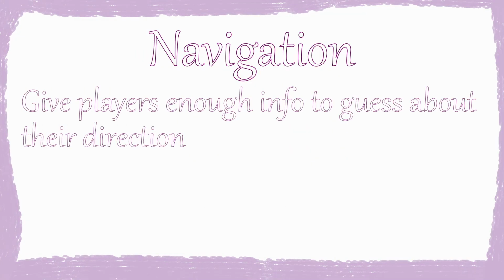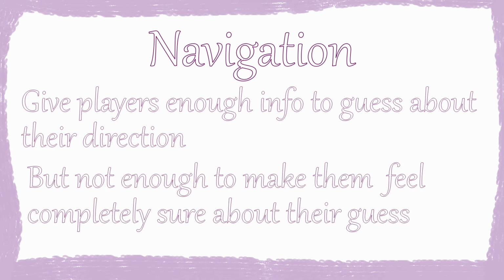Make TRAVEL in D&D more fun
If you feel like travel isn't the strongest part of your D&D game, I'll show you a few ways to bring it up to speed with the rest of your game! I'll show you how to tie your travel segments into your campaign story and what you can do to make the travel sessions stand out in a positive way.

Channel art by the wonderful Slurmps, who you can find

0:00 - Intro
0:51 - Part 1 - Why travel?
1:38 - Part 2 - Reasons for travel
5:14 - Part 3 - What to do with travel
12:55 - Part 4 - Means of travel
14:53 - Part 5 - Travel related travel activities
19:41 - Part 6 - Conclusion
20:44 - Outro